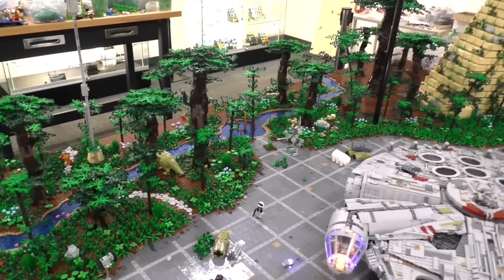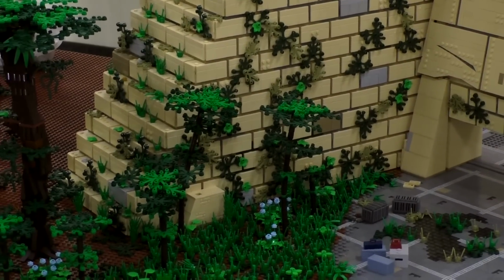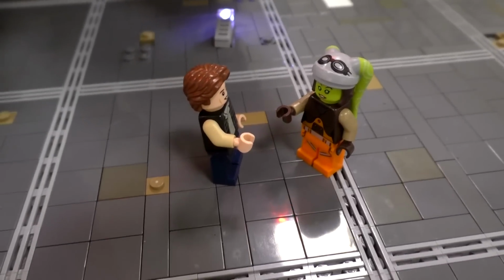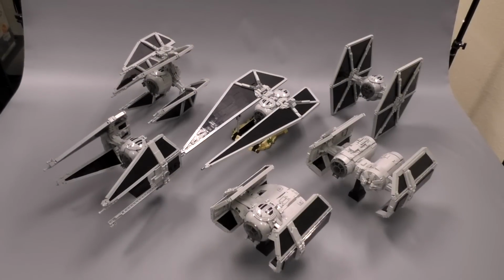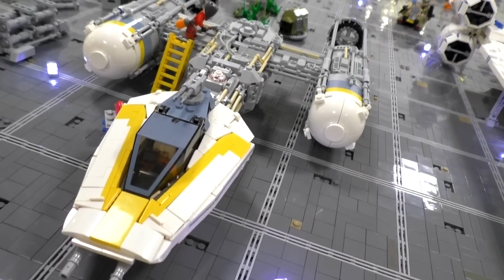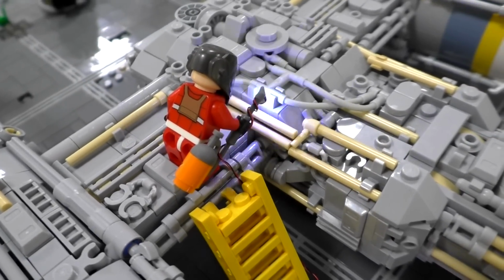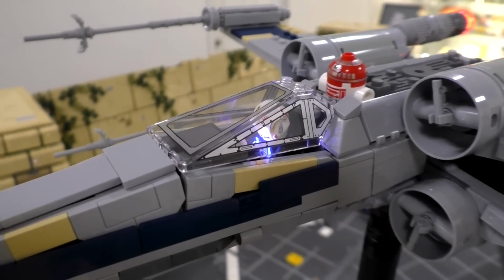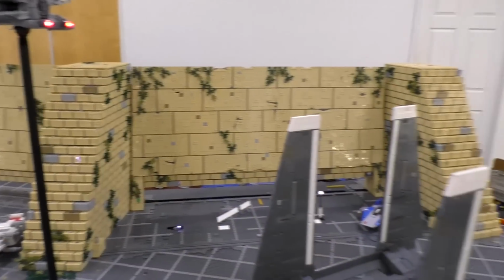LEGO Star Wars Yavin IV Rebel Base | All Hangars Complete!